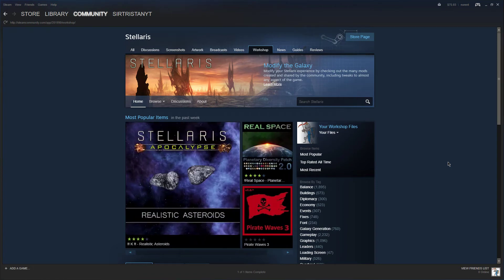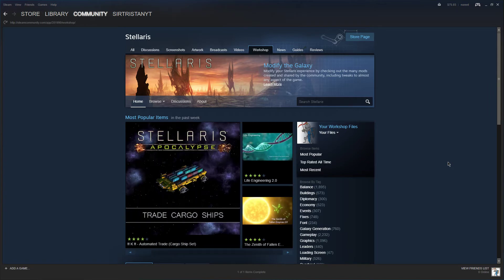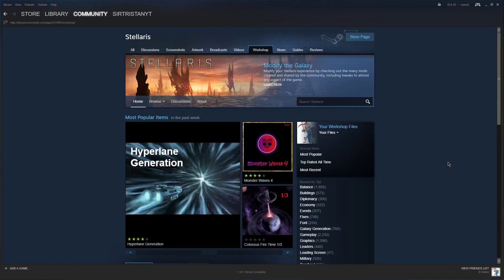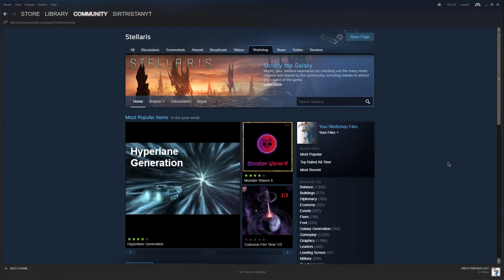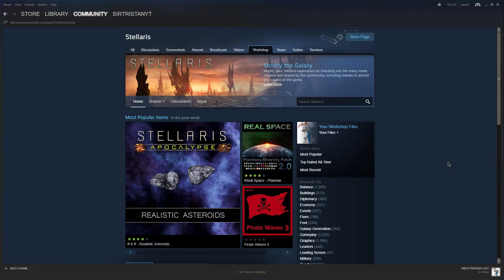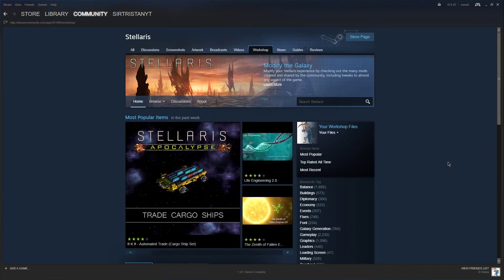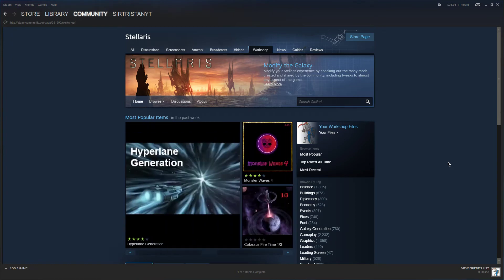STELLARIS MOD SPOTLIGHT HOW-TO! Stream! Friday! Come!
This upcoming Friday at 10:00PM CST I will be streaming on Twitch! I'll be putting together next week's mod spotlight series with your help!

Stop by if you want to help me pick which mods to showcase and watch how I put everything together.